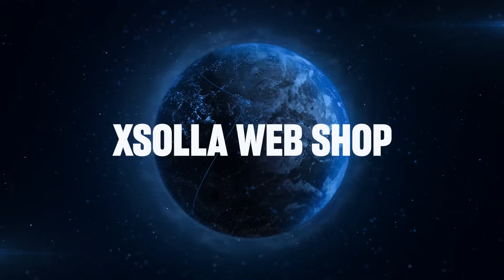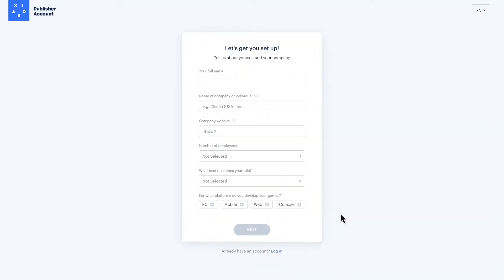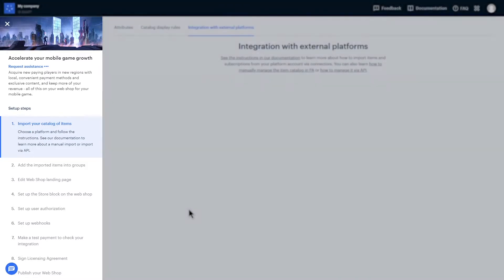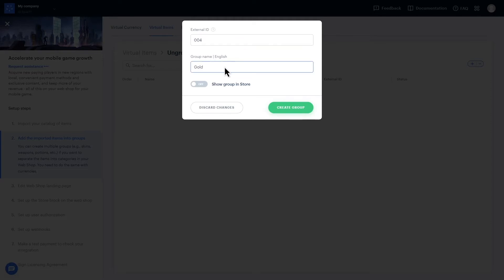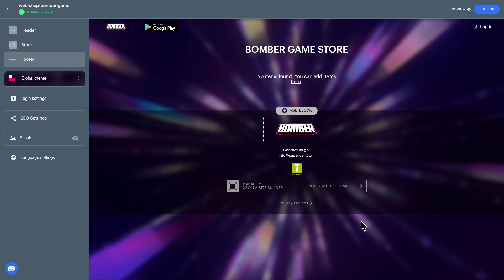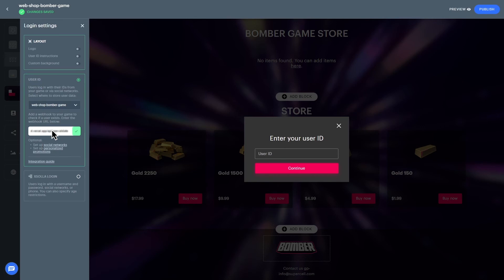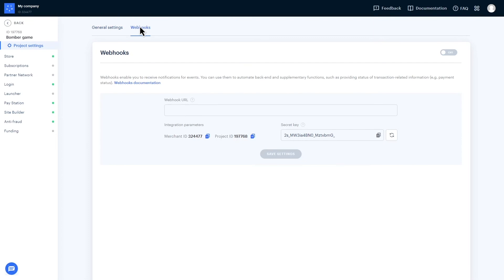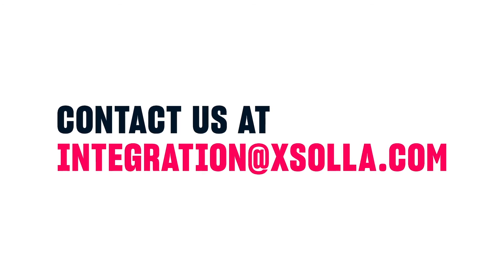How to create a website to sell in-game goods for mobile games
The Xsolla Web Shop for Mobile Games gives you the tools to build an online store on your own site to sell in-game goods and currencies, save on platform fees, increase ARPPU and LTV, and accept 700+ payment methods from around the world.

Documentation links from the How-to:
How to import catalog xsolla.pro/import-catalog